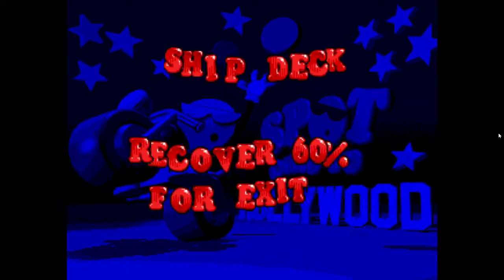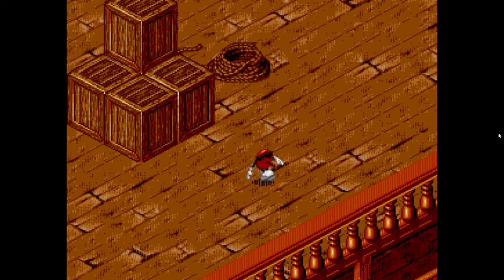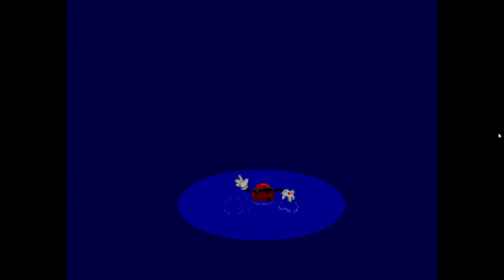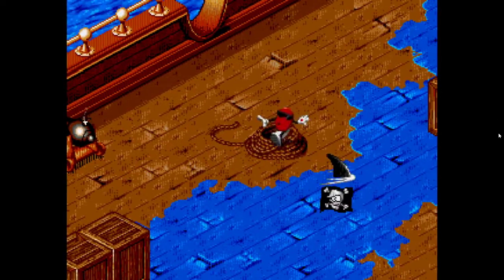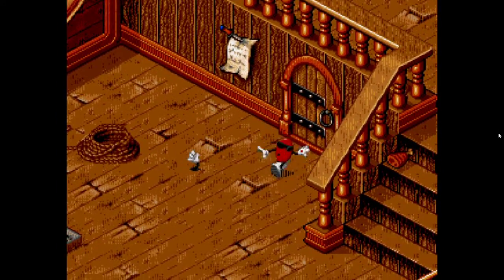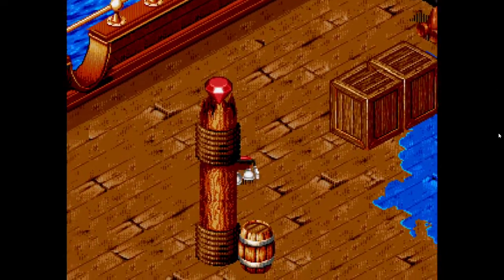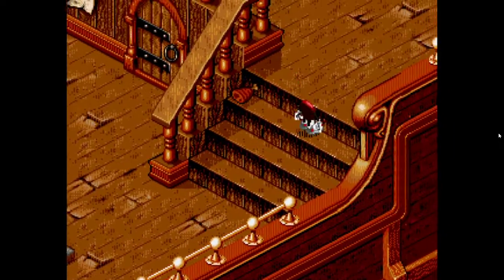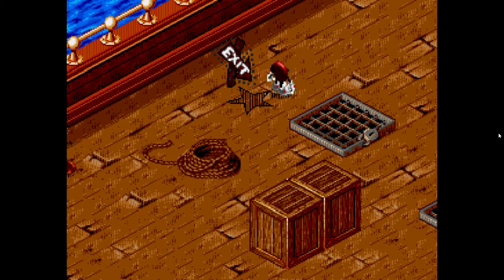Sega Genesis Spot Goes to Hollywood